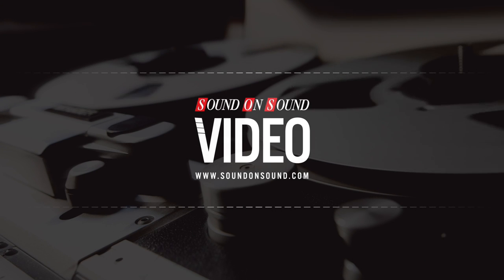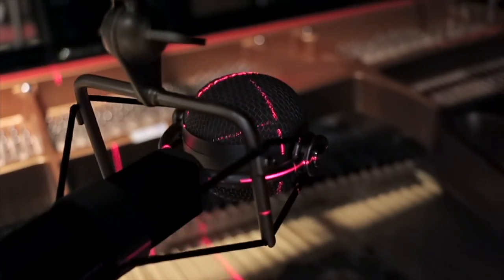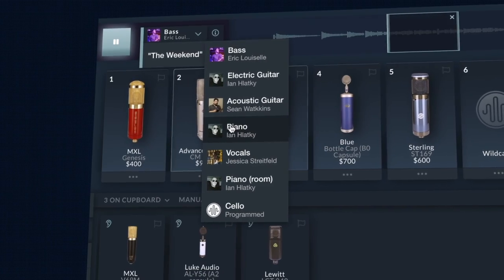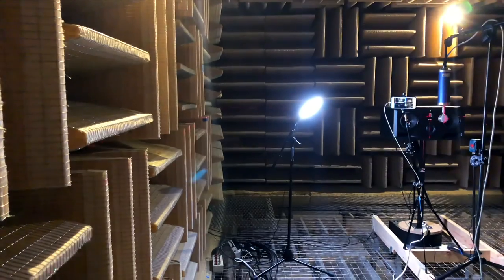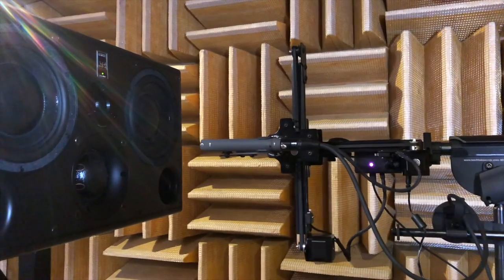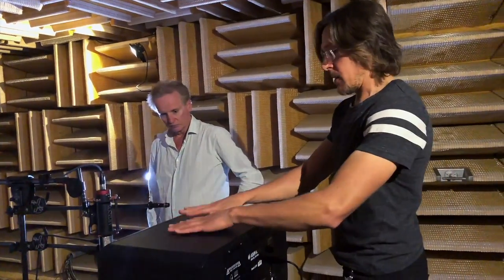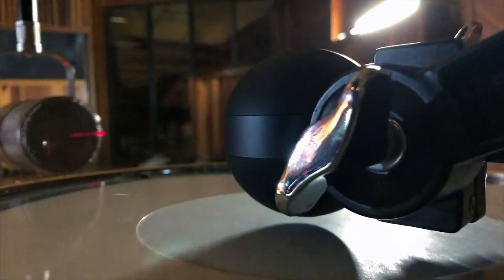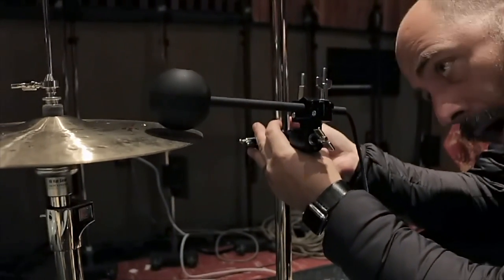Audio Test Kitchen - The Ultimate Microphone Comparison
When you're buying studio gear, even small differences can be crucial. But without trying them all, how can you know which microphone is right for you? To solve this problem, Alex Oana and Ian Hlatky set up Audio Test Kitchen: the most ambitious audio comparison project ever undertaken.

In this month's feature video, Alex and Ian explain how they put precision measurements, anechoic chambers and frickin' lasers to work to help us choose microphones!

Chapters

0:00 - Intro
0:37 - What is Audio Test Kitchen?
4:11 - Building The Best Mic Comparison
5:10 - Managing Variables
7:25 - Large Diaphragm Condenser Mics For Vocals
9:30 - Re-amping For Consistent Vocal Performances
12:11 - Harman Laboratories Anechoic Chamber
13:53 - Capturing Consistent Drums
16:30 - Recording At EastWest Studio 2
21:15 - How Variables Were Controlled
24:12 - Capturing Piano With Yamaha Disklavier
28:00 - Learning From The Project